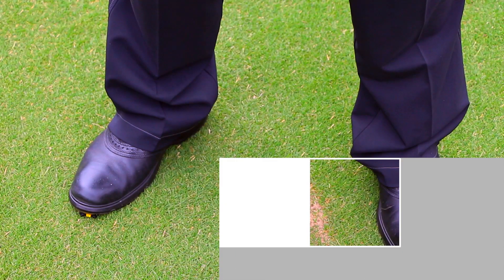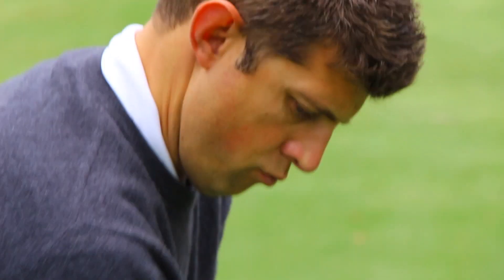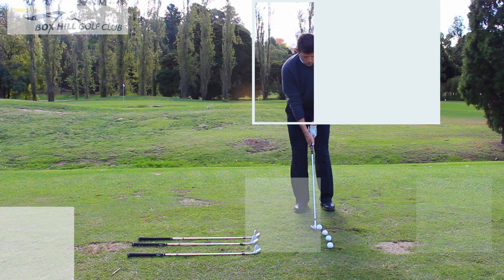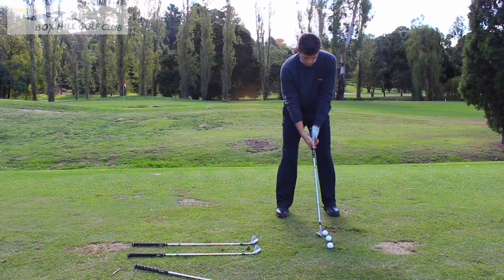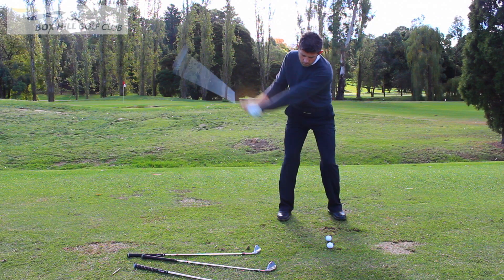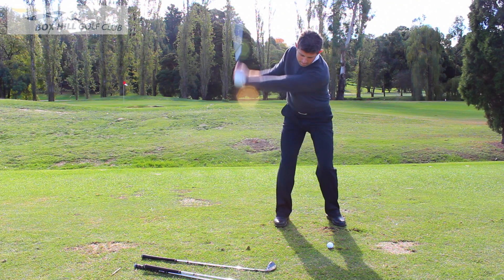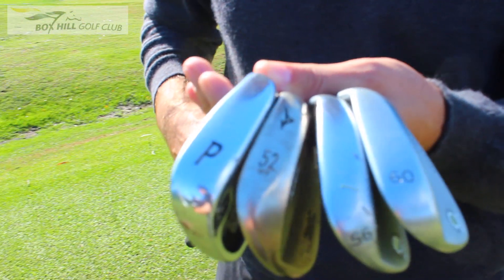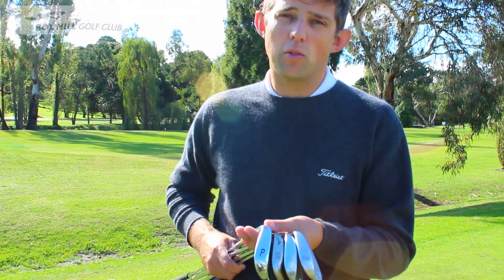Pitching with different clubs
This video is about Pitching 4 clubs